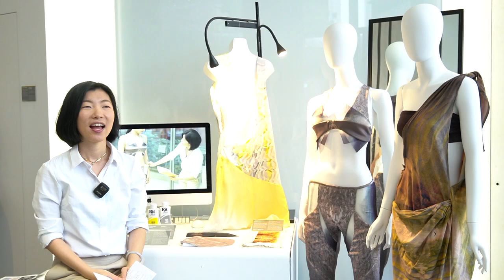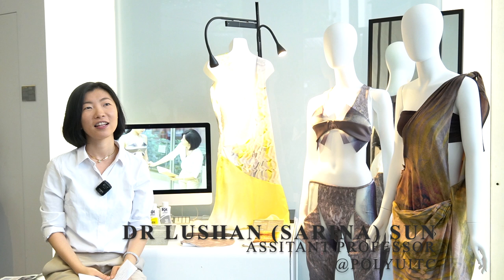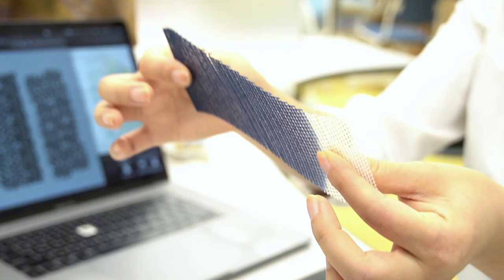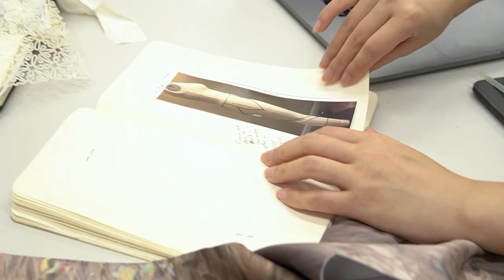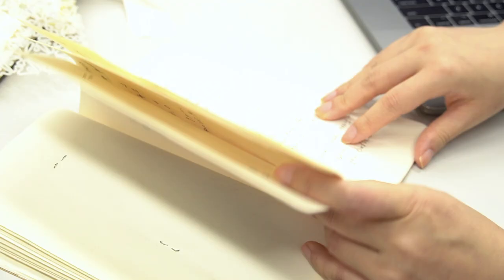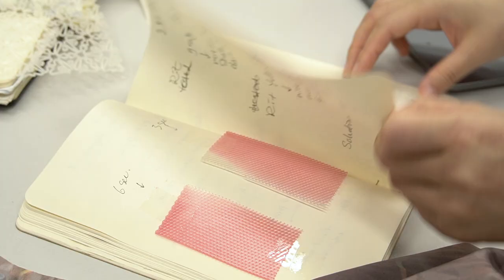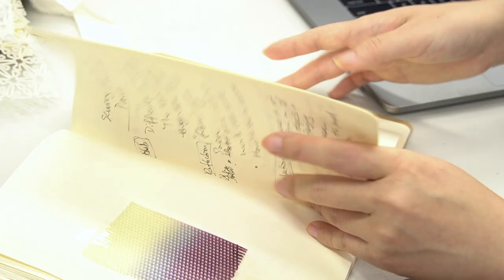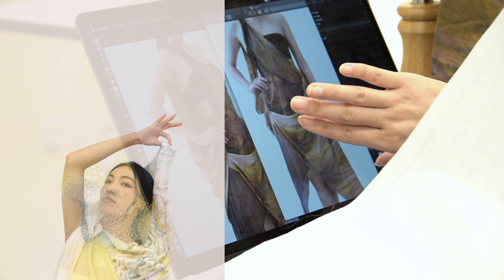FashionTech Timelapsed: Digital Fabrication Technologies by Lushan (Sarina) Sun, PhD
In the last two decades, the rise of digital fashion technologies have become more relevant and disrupts the traditional garment development processes for ready-to-wear apparel. The technology of 3D printing (3DP) is a form of additive manufacturing based on a 3D Computer-aided design (3D CAD) file. FDM is one type of 3DP that can fabricate unconventional flat textile layer by layer through a heated nozzle that extrudes filament and fuses the material in the printing process.
Exposition featuring
Jackie Leung 梁美麗 | Tsai-chun Huang 黃才駿 | Lushan (Sarina) Sun 孫璐姍

June 18 - September 30, 2021 @ ITC Store (Block HJ Room HJ211) and The Fashion Gallery (online), PolyU

Webinar Series 1: The Changing TECHNOLOGIES in TRADITIONAL SURFACE DESIGN

Curation: Lushan (Sarina) Sun, Jackie Leung, Tsai-chun Huang
Exhibit Management: Magnum Lam, HO Hiu Tung Hilton, Yuki Cheng
Photography: LEE Wai Leung
Graphic Design: SO Chung Wa Elisa, CHEUNG Ching Fung Caelan, MA Hoi Yan Phyllis
Videography: Tina Ho, Oscar Ko, JIM, Yu Ching, Tiffany Chow
Styling: Jesse Yau, Miki Leung
Modelling: Lai Pui Ki Peggy, LO Pan Chi Pansy, LAM Ching Nam Jasmine
Exhibit Assistance: Simran Gulati, WAN Chi Hin Lawrence, Marcus Kuo